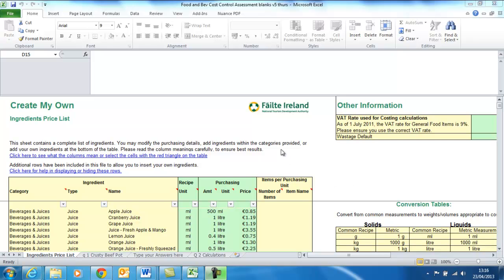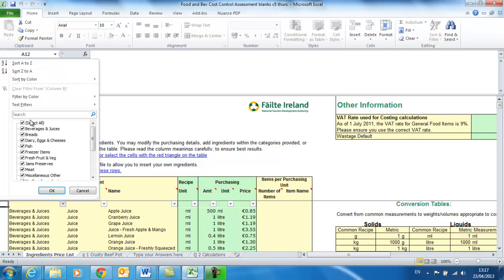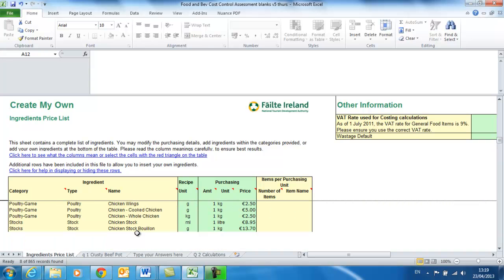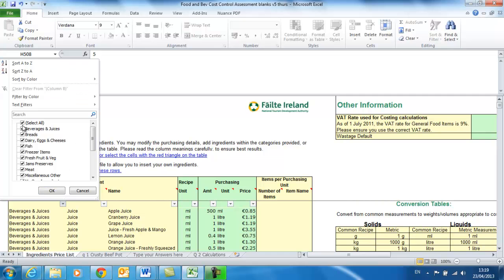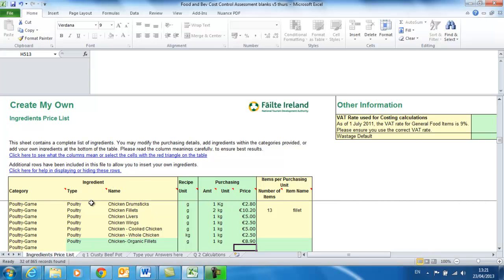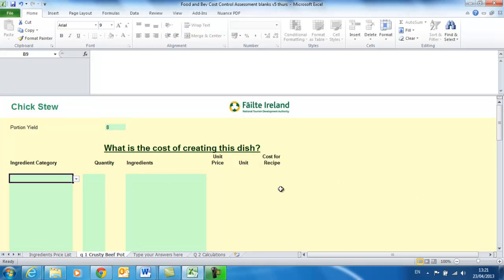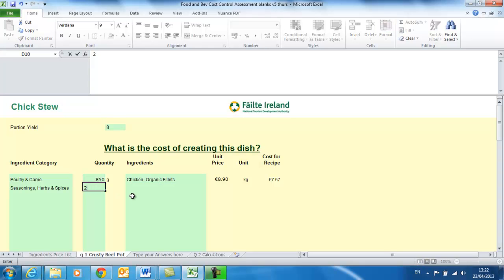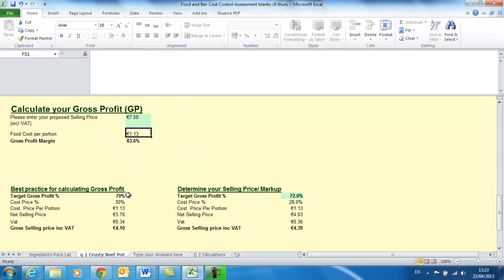Failte Ireland Food Toolkit: Excel Stock Control and Menu Costing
This video demonstrates how to update your prices and add a new recipe using the Failte Ireland Food Toolkit in Excel